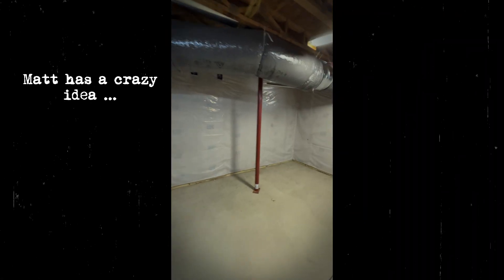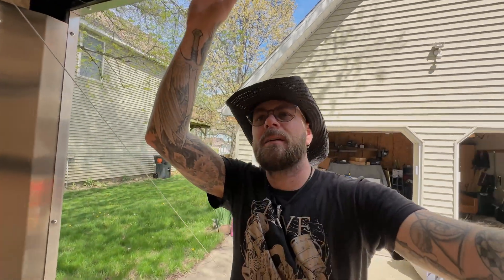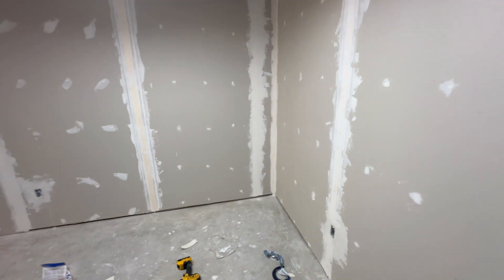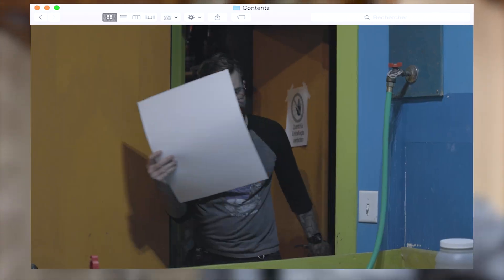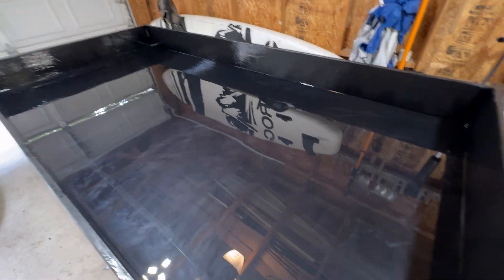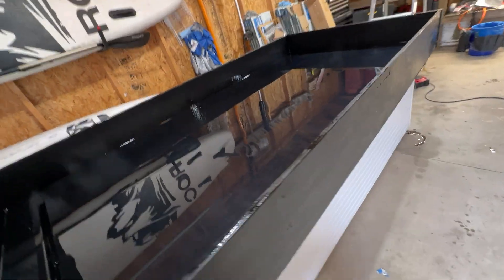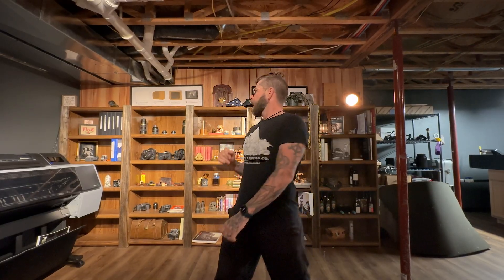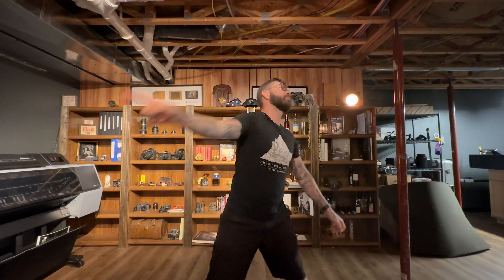Building a Photo Lab from Scratch! Platinum & Palladium Printing is back!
Hi everyone! Today we'll be building from scratch a vacuum exposure unit and testing the whole experiment by printing a large platinum print at the end. Fingers crossed!

CHAPTERS:

0:00 - INTRO
3:49 - BUILD & EXPLANATION
8:24 - TOUR